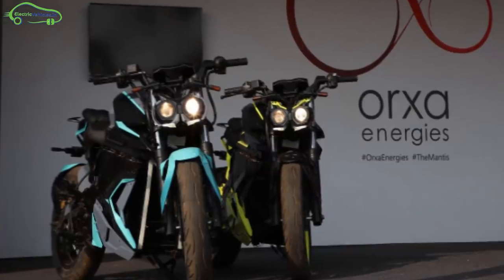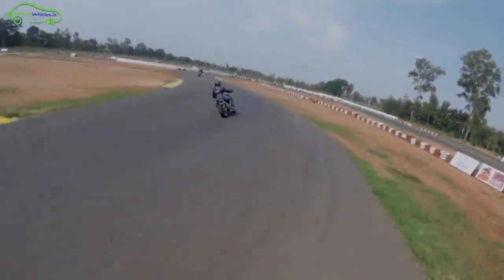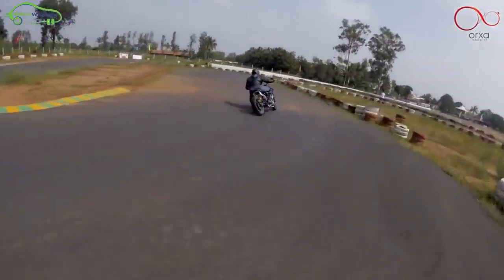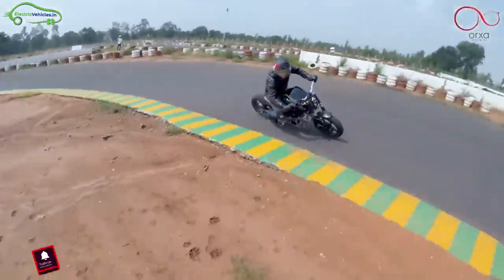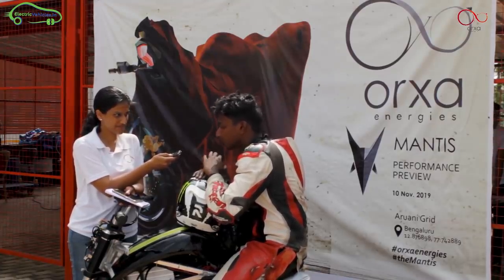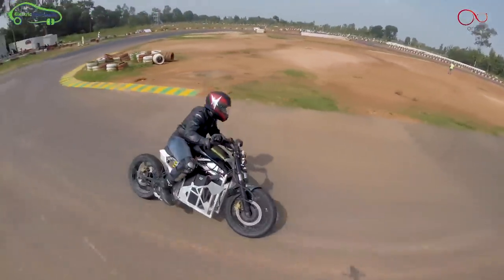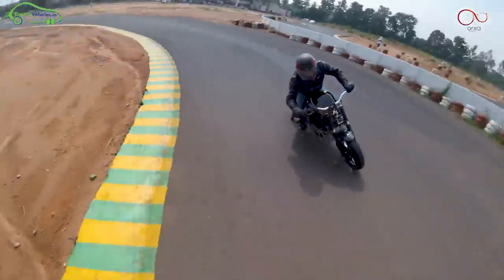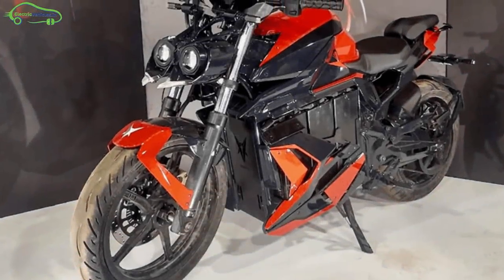India's First Naked Sports Electric Street Motorcycle - Mantis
India's First Naked Sports Electric Street Motorcycle - Orxa Mantis Sports electric street Bike.
Orxa Mantis Electric Bike Specifications
0-100 KM/H in 8 seconds
Battery - 9kWh li-ion
Motor - 25 kW peak power
Price - 3-4 Lakh rupees